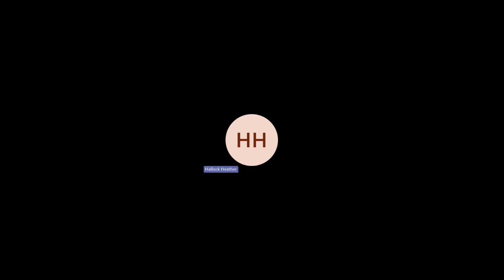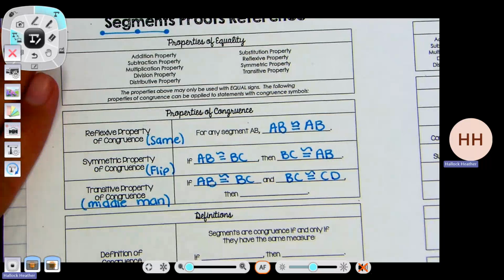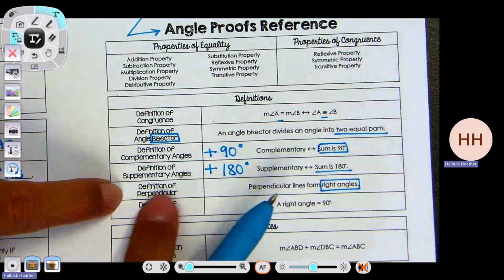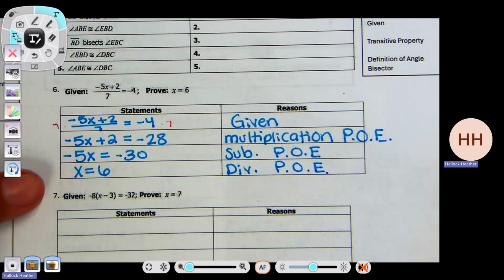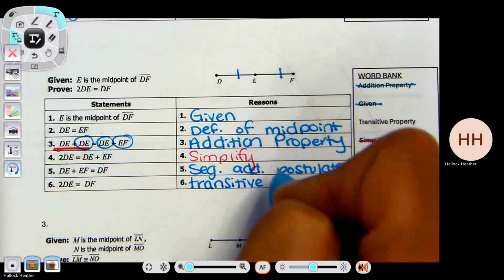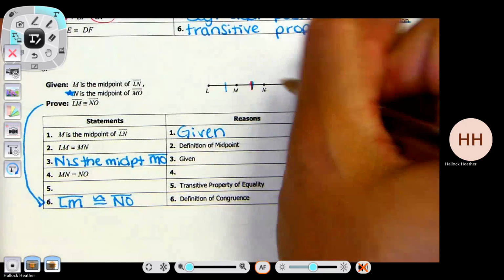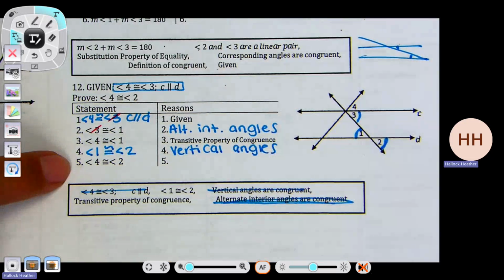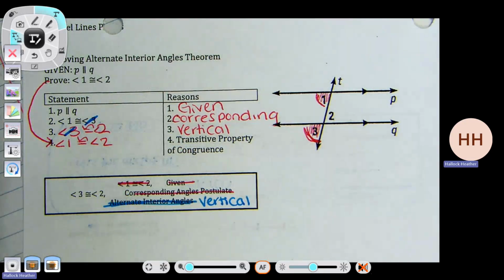3.3 Geometry Proofs Segment and Angles